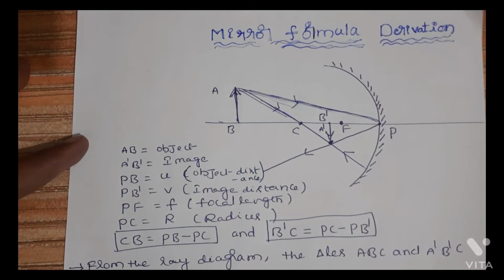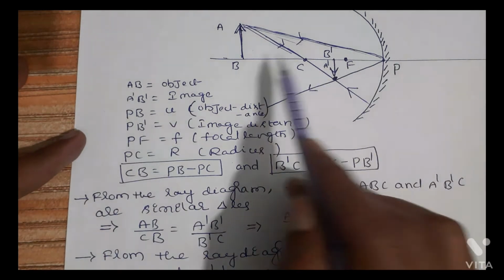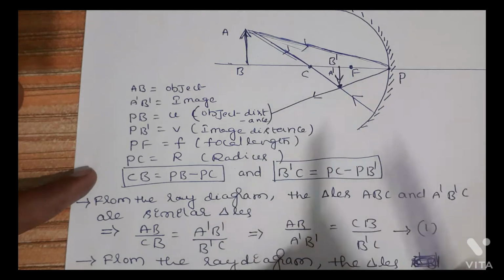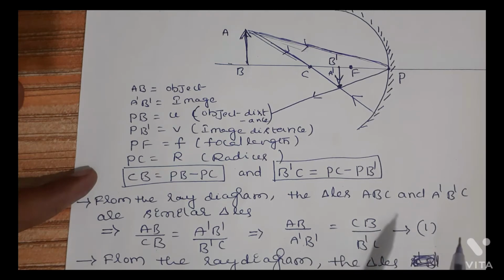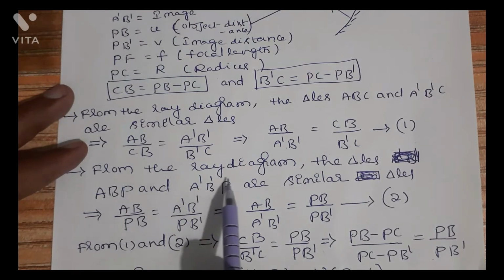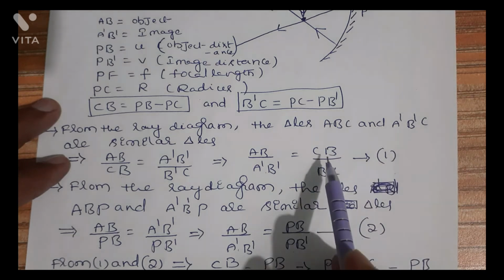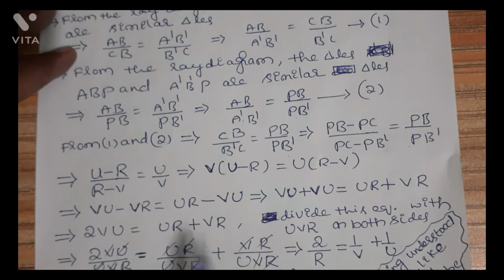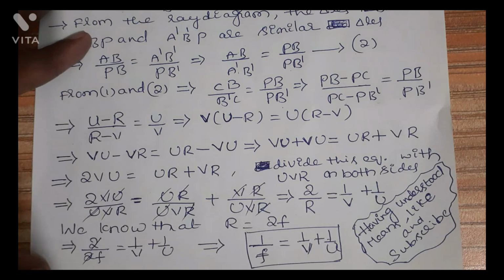MIRROR FORMULA OR EQUATION REFLECTION OF LIGHT AT CURVED SURFACES CLASS9,10 AND 12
MAGNIFICATION FORMULA DERIVATION CLASS 9 AND 12 PHYSICS

REFLECTION OF LIGHT AT CURVED SURFACES CLASS9PHYSICS CLASS12PHYSICS  RAYOPTICS SPHERICAL MIRRORS